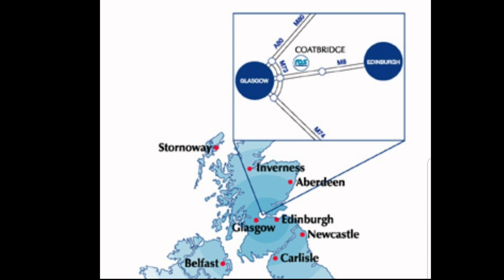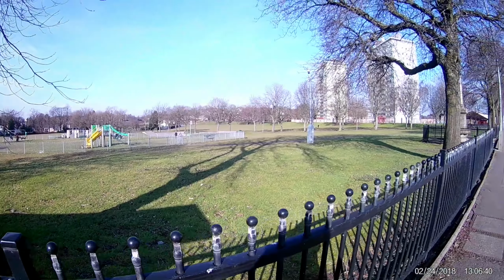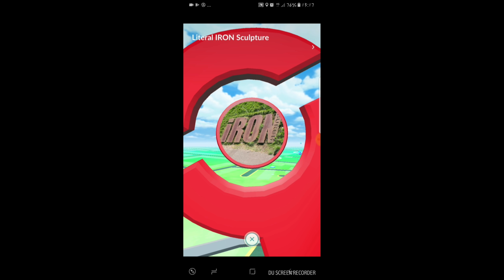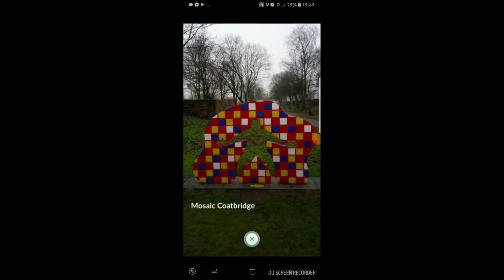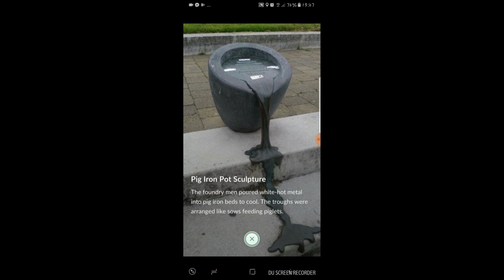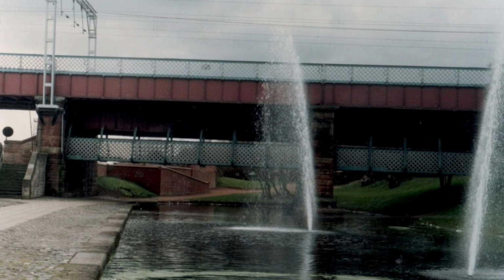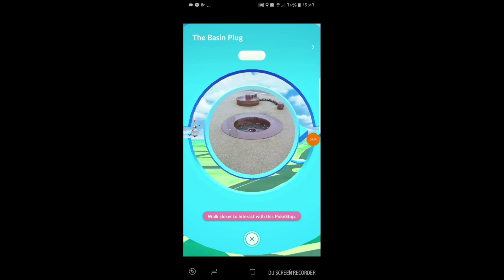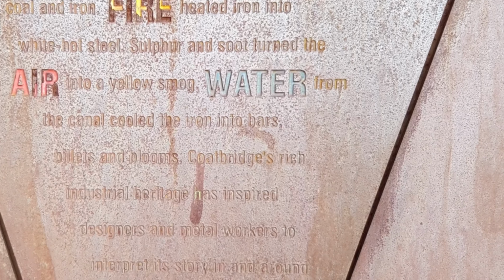Scotland, Coatbridge, Bank Street Basin, Langloan,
Scotland, Coatbridge,

History of the bank Street Basin